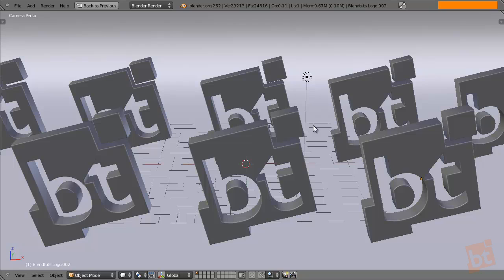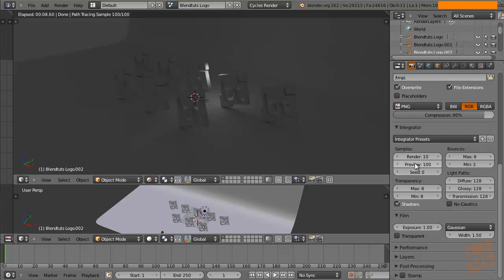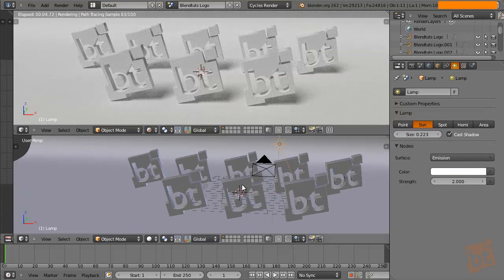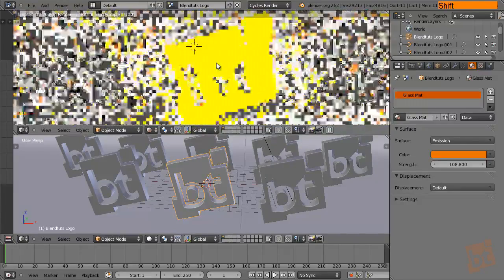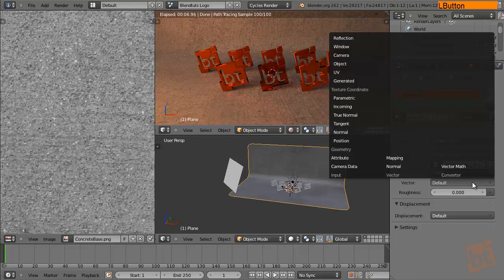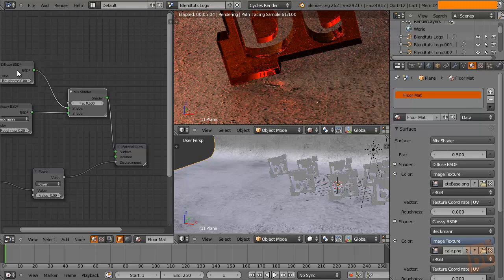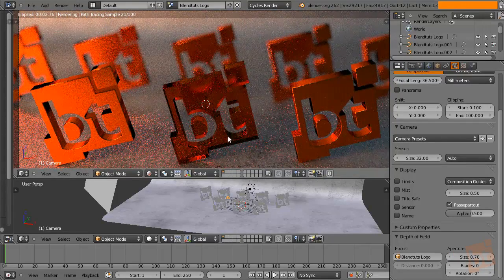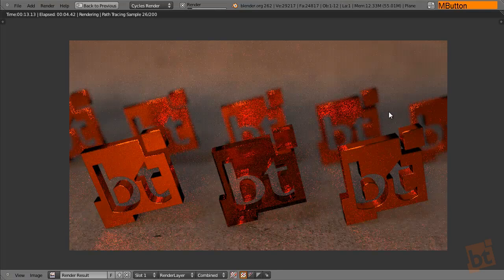Cycles Introduction in Blender 2.6x